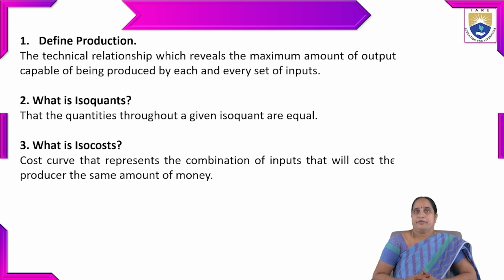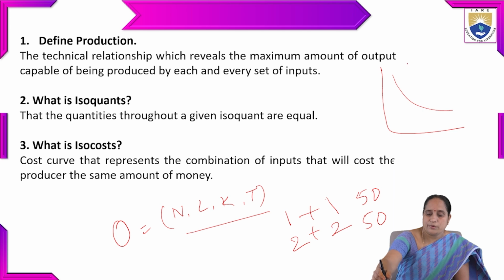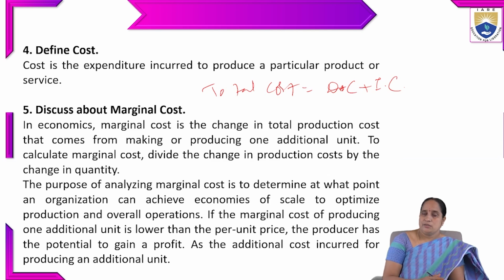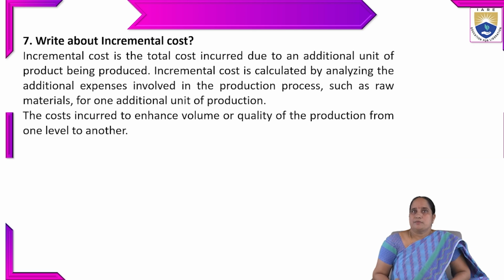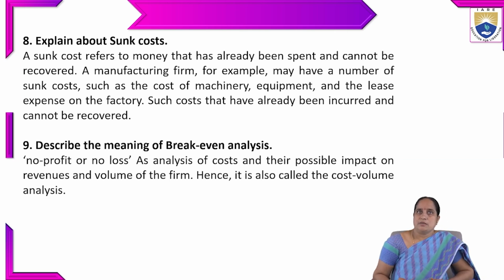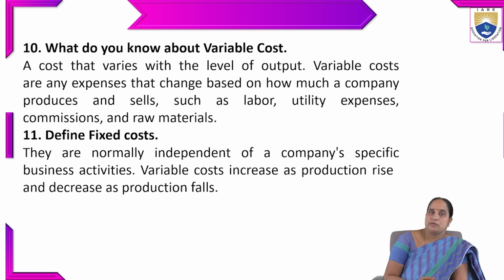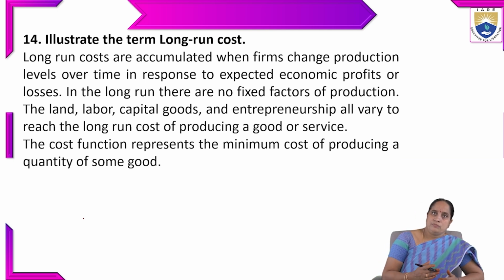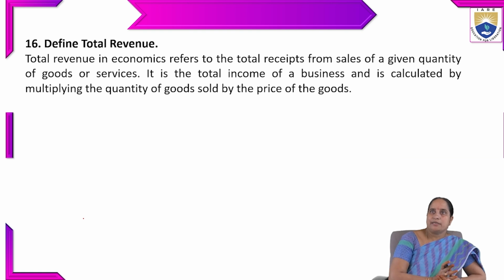Definition and Terminology, Financial Accounting and Financial Analysis by Dr. K Jagannayaki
Definition and Terminology, Financial Accounting and Financial Analysis  by Dr. K Jagannayaki | IARE

Telangana, India.